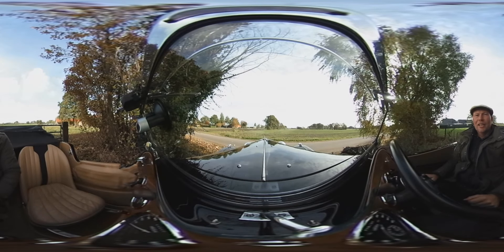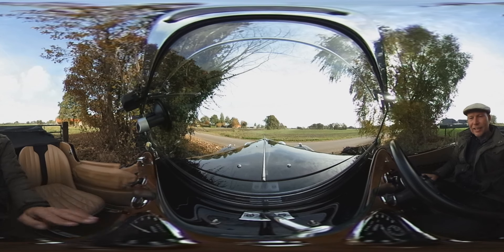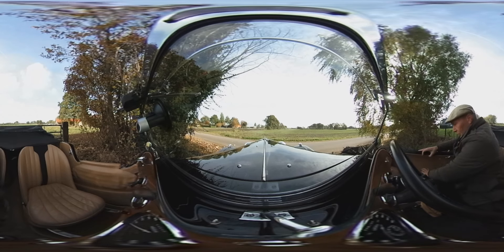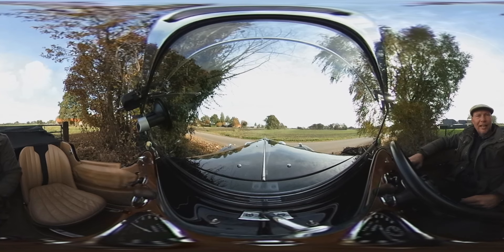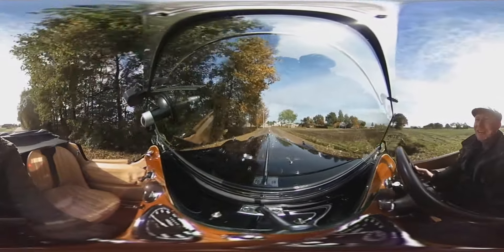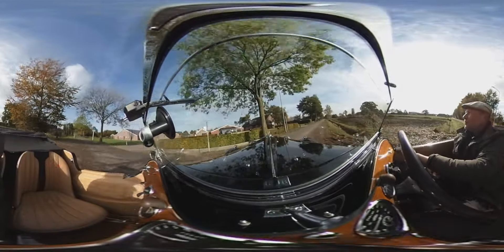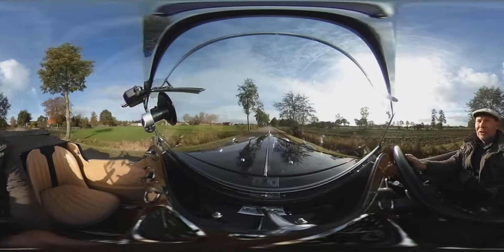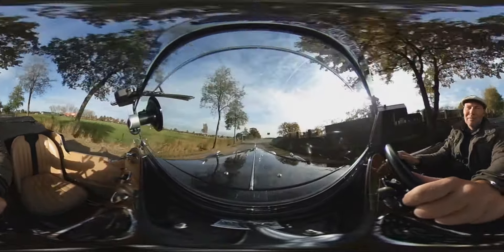Triumph Gloria Open Tourer, 1935, 360 degree VIRTUAL TEST DRIVE - ClassicarGarage Marc Vorgers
Triumph Gloria Open Tourer, 1935, 360 degree VR VIRTUAL TEST DRIVE. This very rare Triumph Gloria is in superb condition!